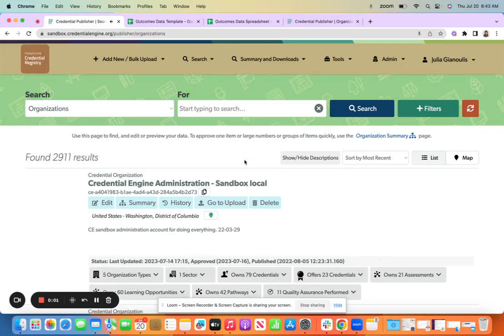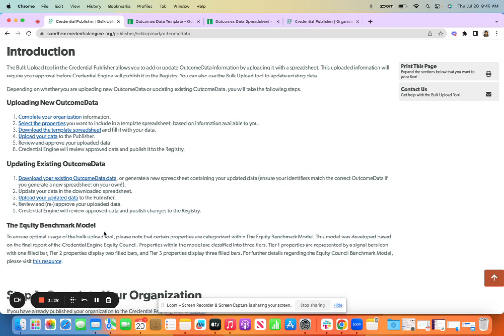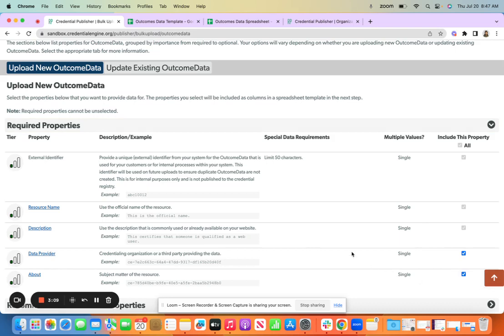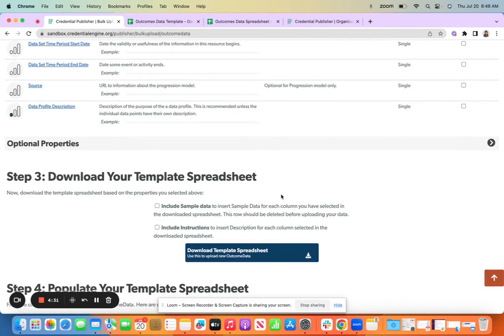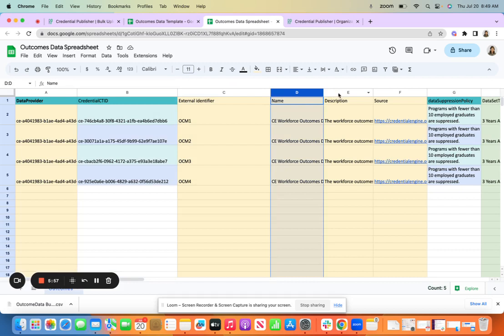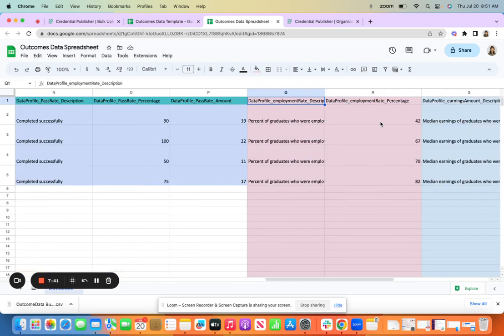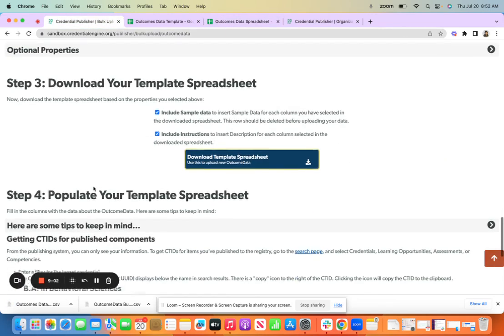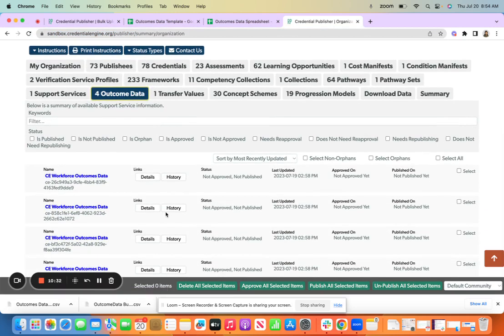How to Upload Outcome Data to the Credential Registry Using the Equity Benchmark Model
Julia Gianoulis, Credential Engine's Accounts and Publishing Manager, provides an overview of how to upload outcome data to the Credential Registry using the Equity Benchmark model.